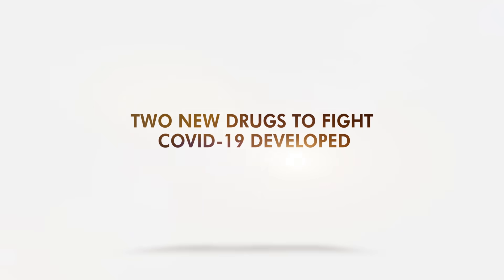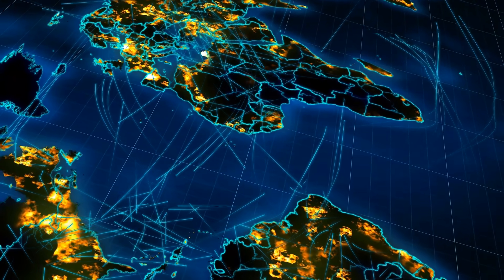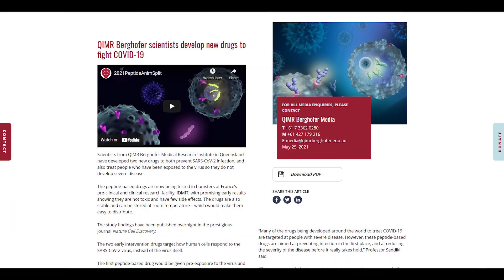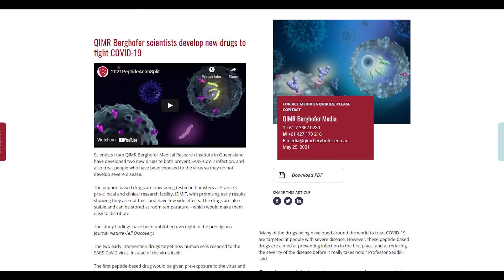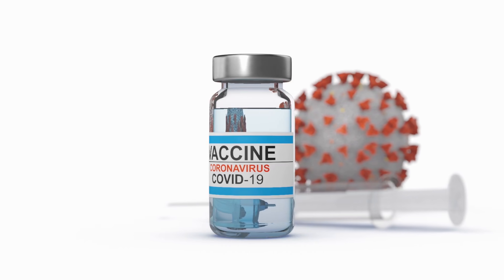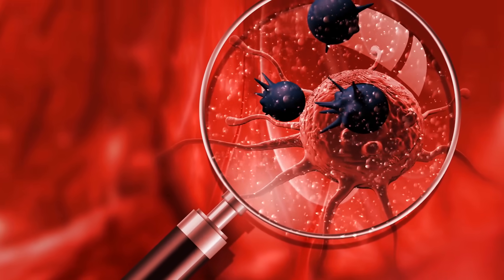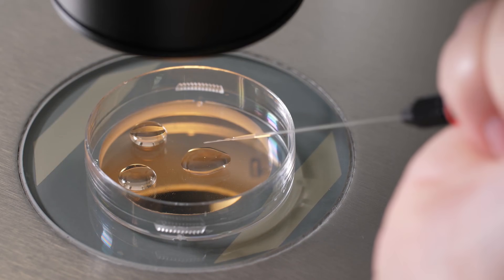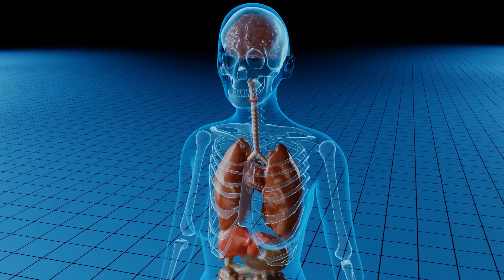Two New Drugs to Fight COVID-19 Developed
Two peptide-based drugs show positive safety data in early analysis.